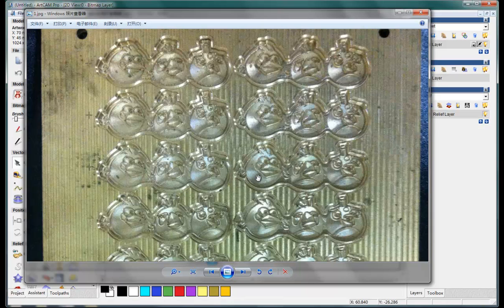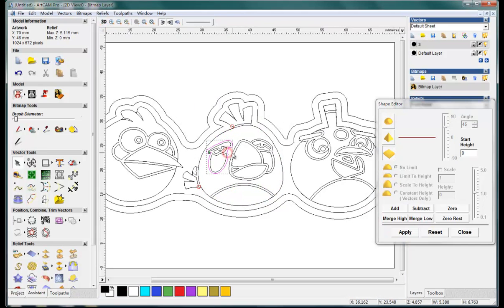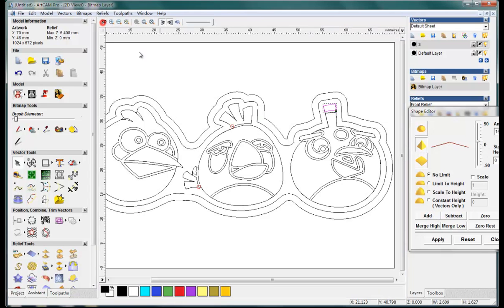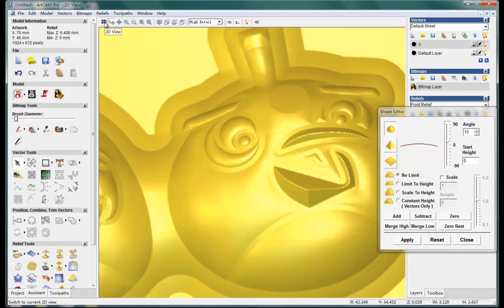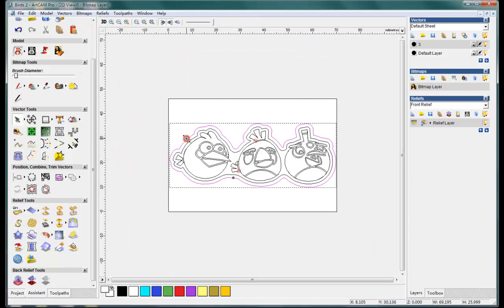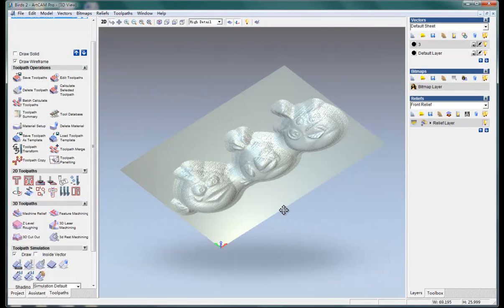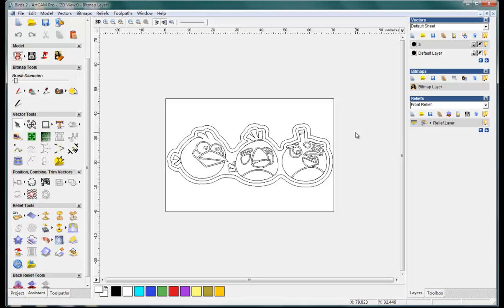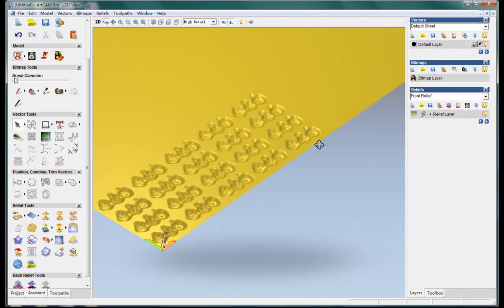Angry Bird, How to make a relief, for metal mold, with ArtCAM, artcam relief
How to create relief on a 2D vector in ArtCAM
Then make the toolpath.
How to make the small relief in several copies in order to make them on a whole metal plate.

Skype: instantlx